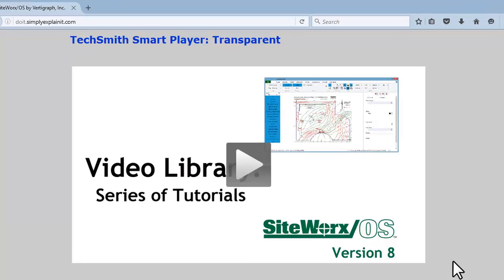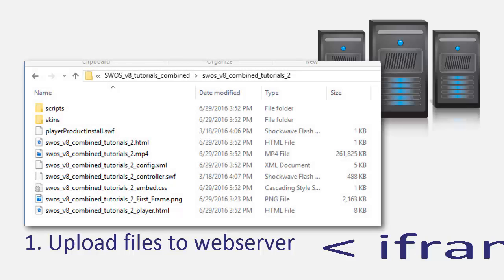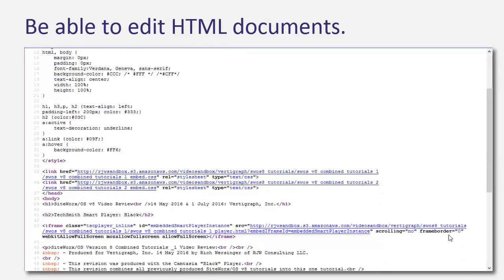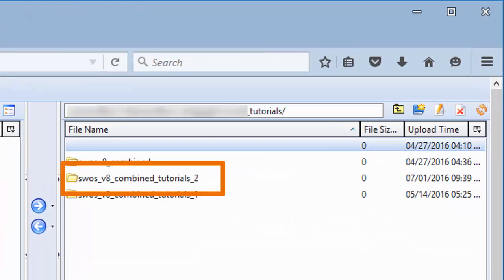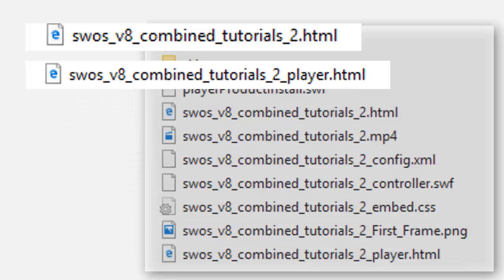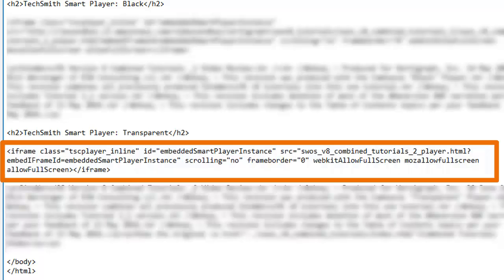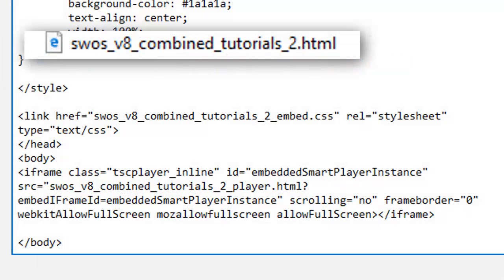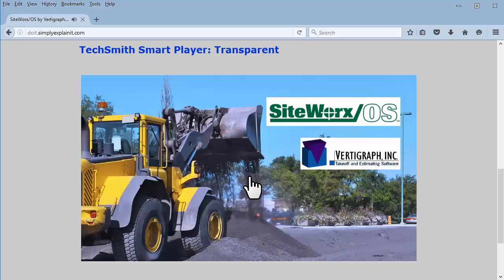How To Video: Embed Techsmith's Smartplayer on a Website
This is a tutorial I produced on how to Embed Techsmith's Smartplayer on a Website. I am trying to include Closed Captioning.

I produced this video in Camtasia Studio 9.